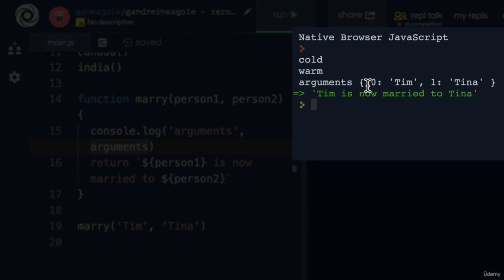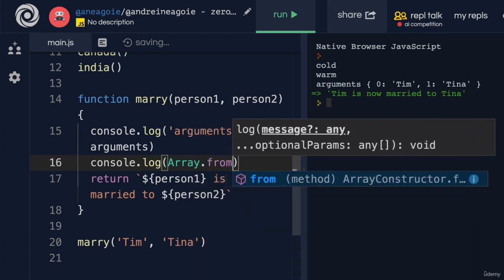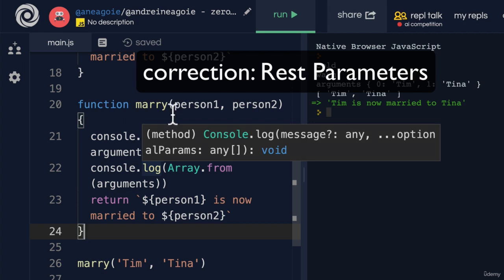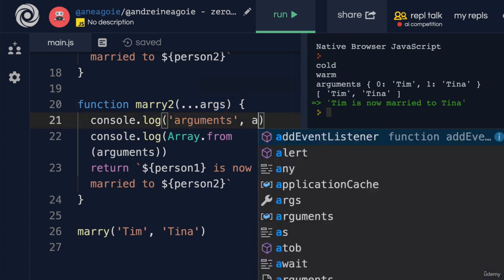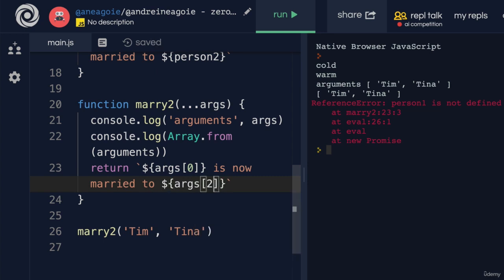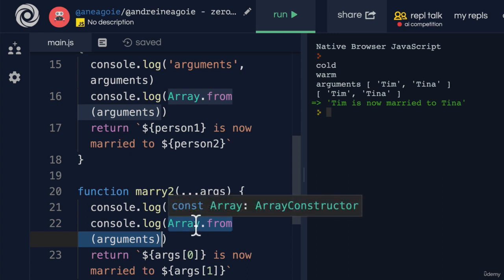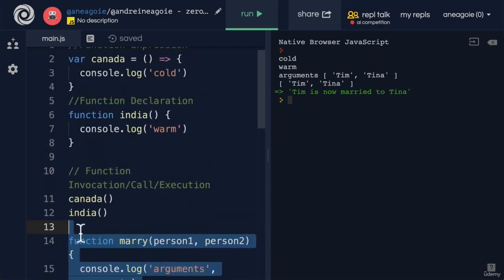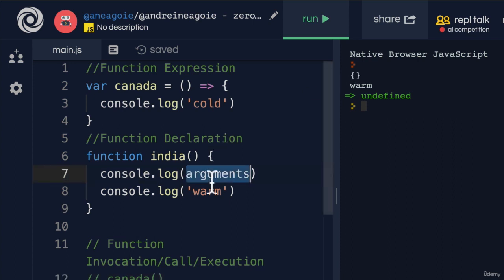028 arguments Keyword